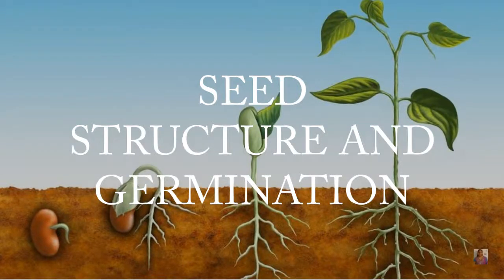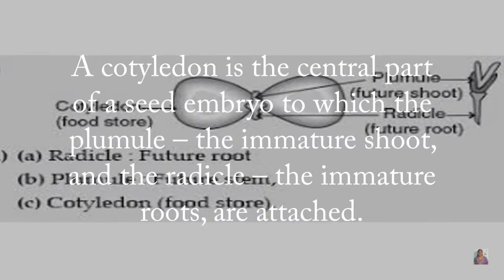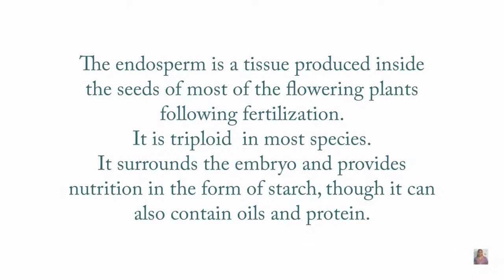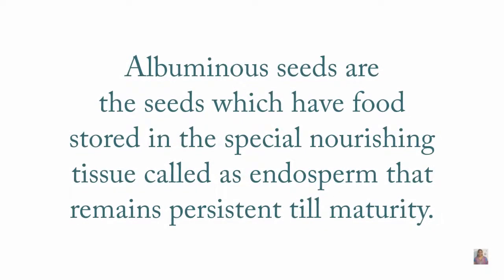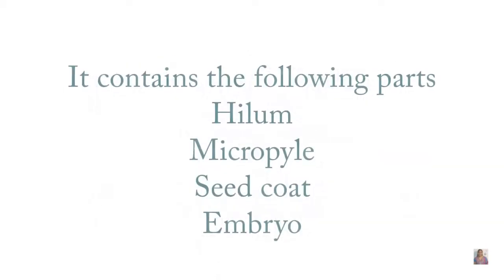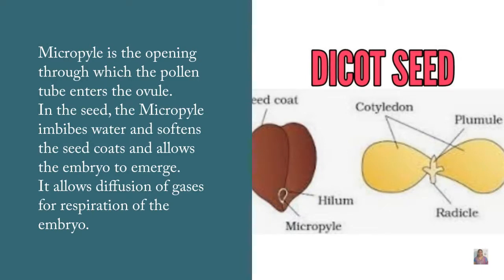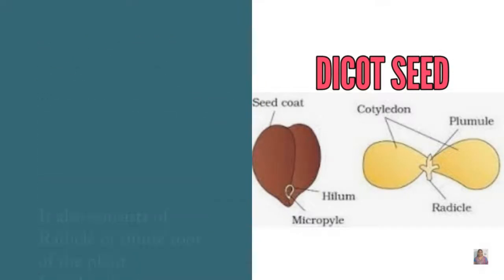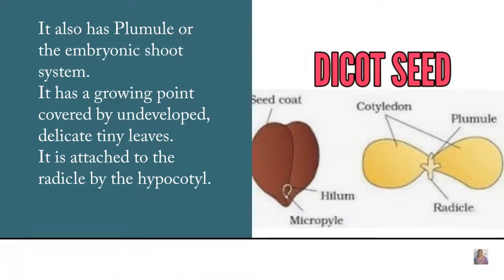structure of dicot seed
9th ICSE